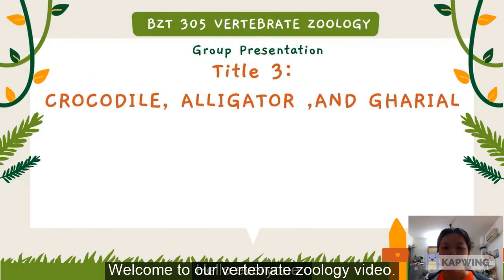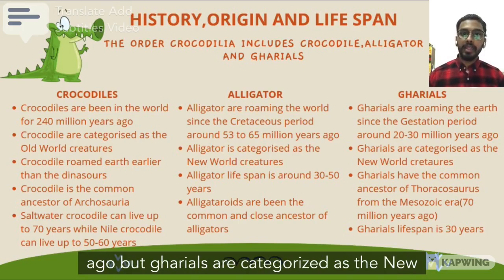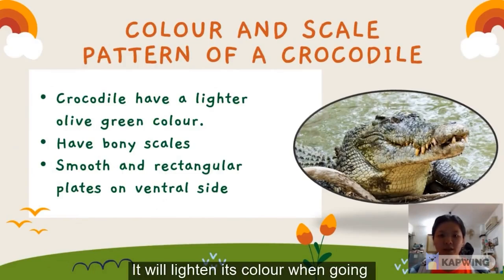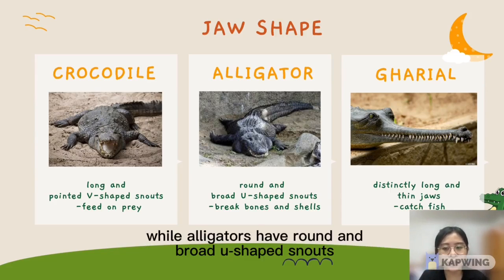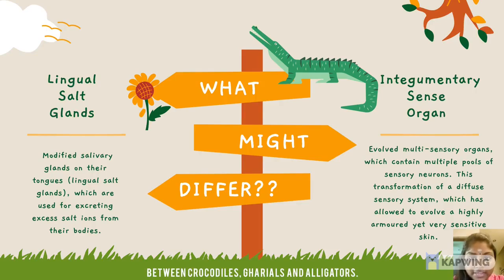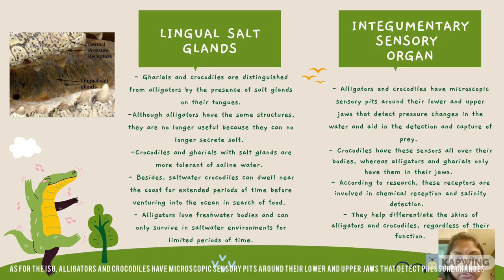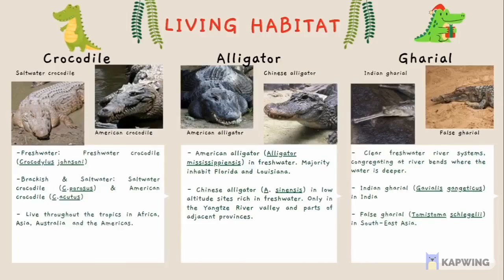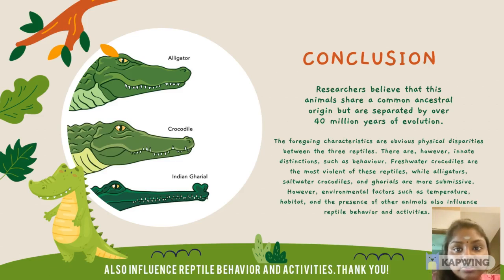BZT305 Vertebrate Zoology | Morphology Difference of Crocodile, Alligator and Gharial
History and Origins
Characteristics differences
Living Habitats